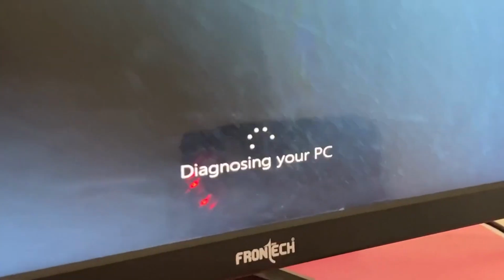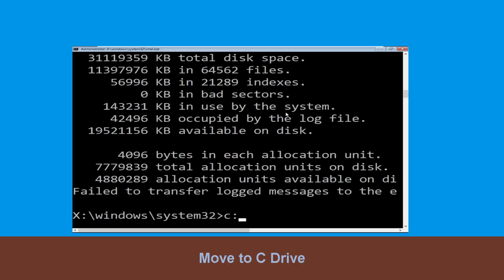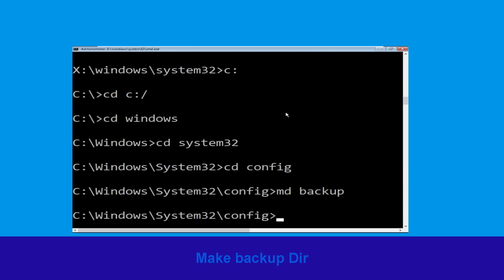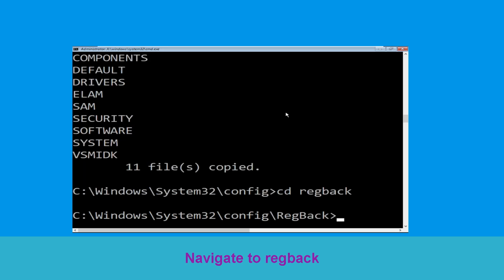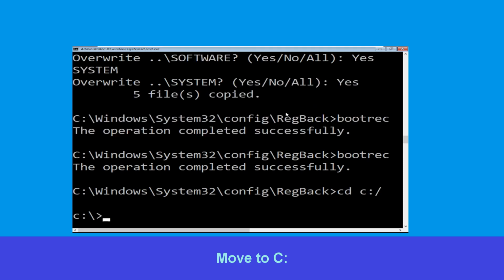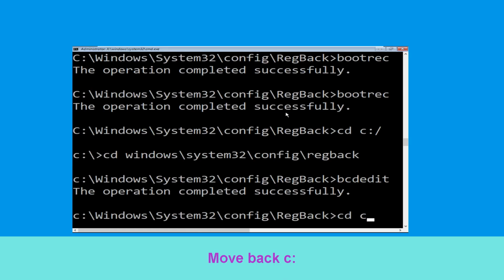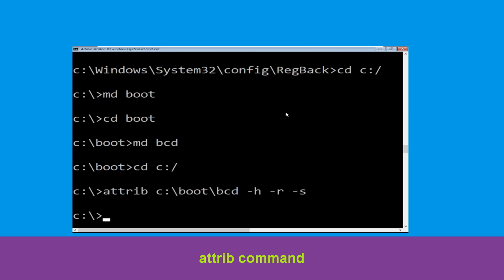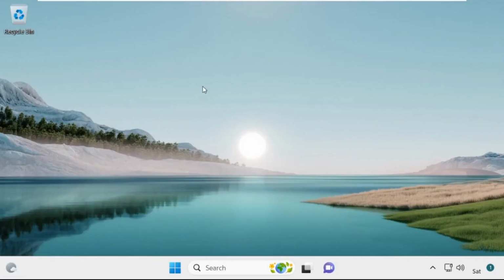HP Laptop - XNS_INTERNAL_ERROR Windows 11 Fix Blue Screen Error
XNS_INTERNAL_ERROR Windows 11 Fix Blue Screen Error

• IRQL_NOT_LESS_OR_EQUAL Error
• BAD_POOL_CALLER Error

00:00 Intro XNS_INTERNAL_ERROR Windows 11 Fix Blue Screen Error
00:10 Step 1 Automatic Repair Screen00:15 Step 2 Advaced Options00:25 Step 3 Troubleshoot Menu00:35 Step 4 Command Prompt00:45 Step 5 Follow CommandsXNS_INTERNAL_ERROR Windows 11 Fix Blue Screen Error